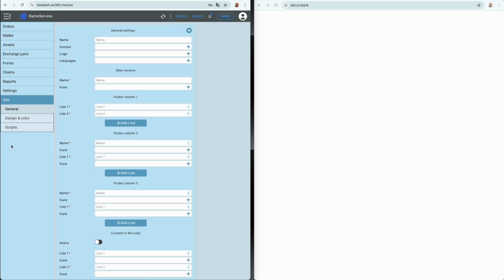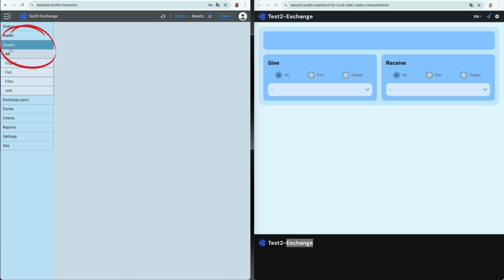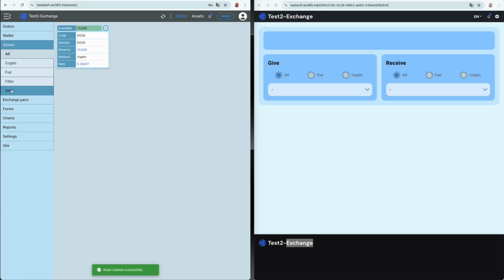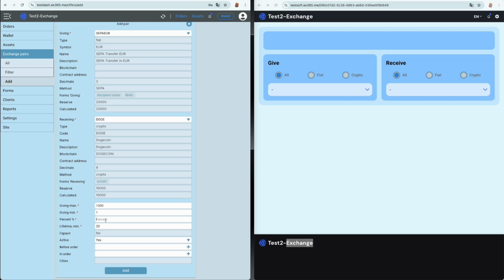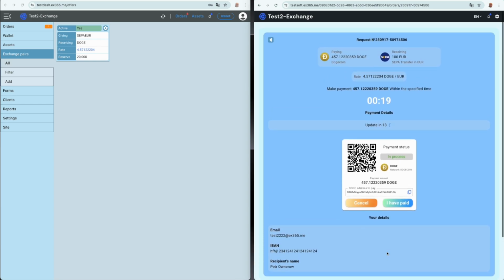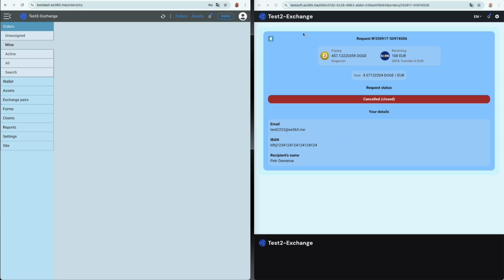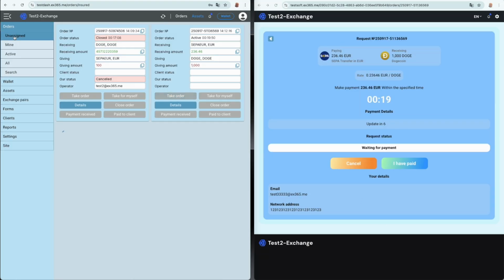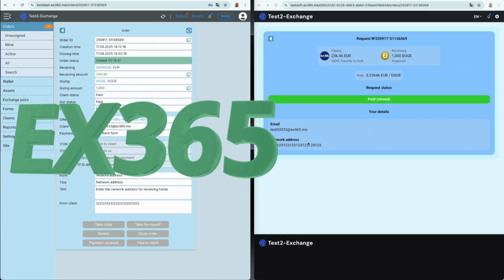1. Create an Exchange Point in 5 Minutes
In this video, let’s create an exchange point in just 5 minutes